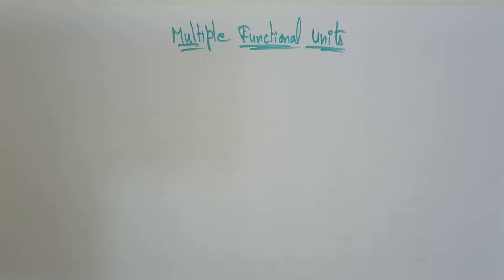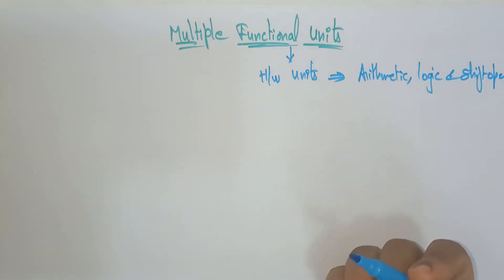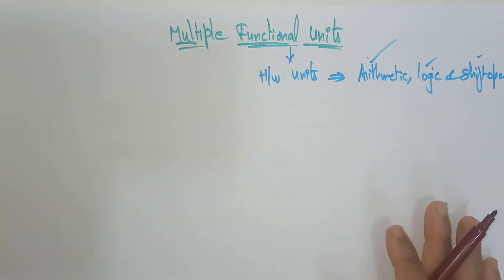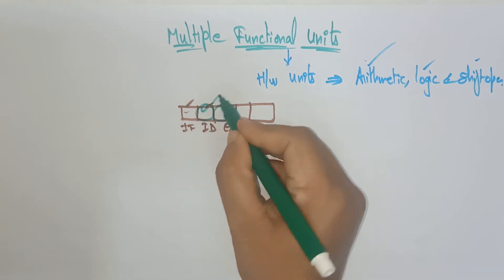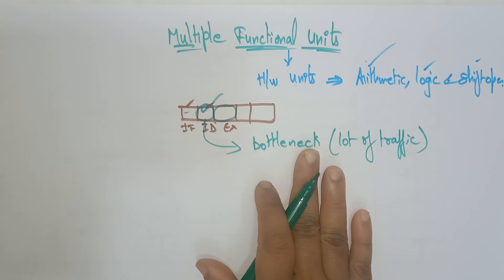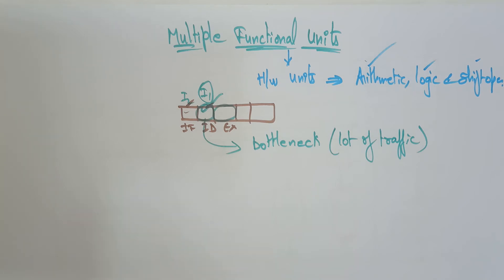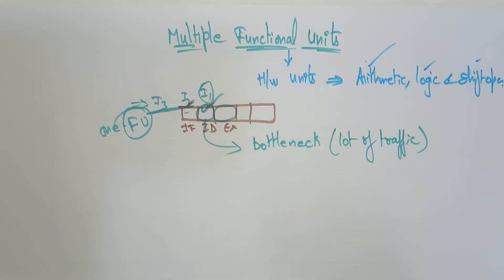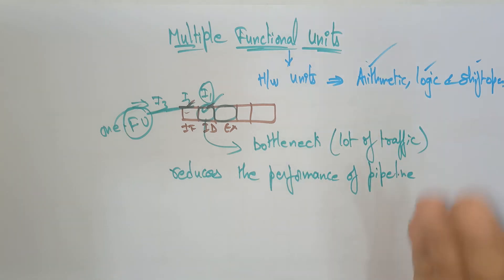lec 47 | Multiple functional units part 1| ACA | By BhanuPriya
Techniques for improving pipeline processor,
mechanism for improving performance.
Multiple function units,